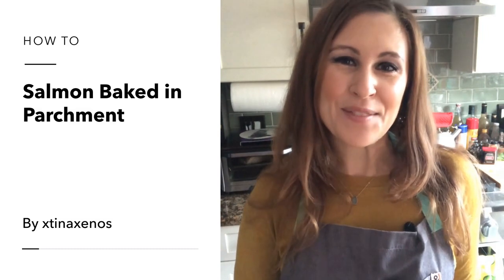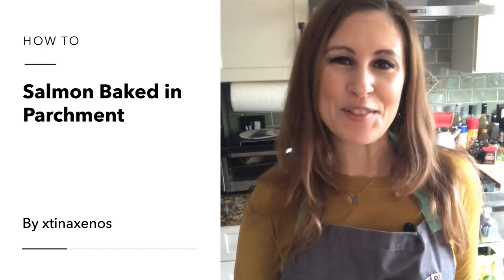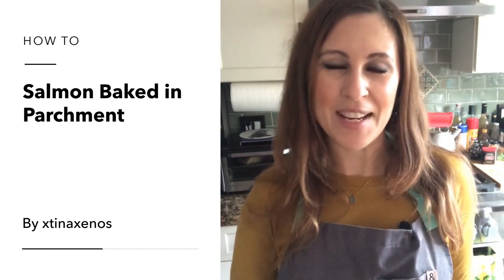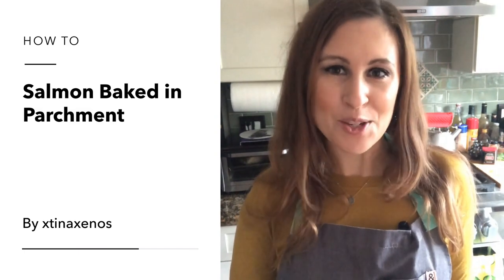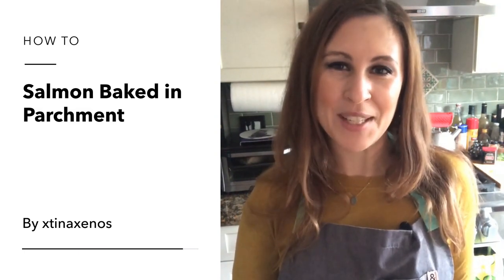Salmon Baked in Parchment – Salmon en Papillote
Travel to the shores of the Mediterranean with this easy recipe that calls for cooking a salmon filet in a parchment packet with fennel, tomatoes, olives, and capers. It’s bursting with flavor and foolproof.